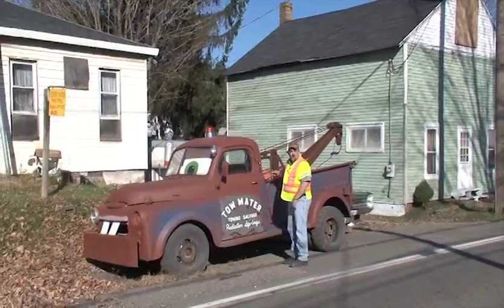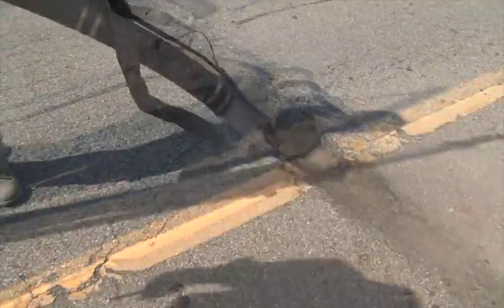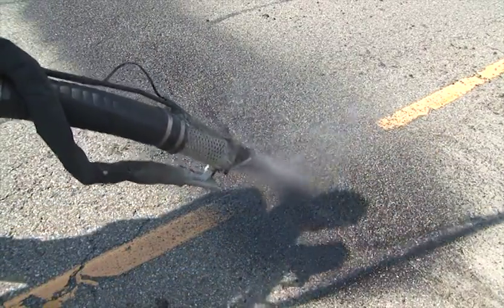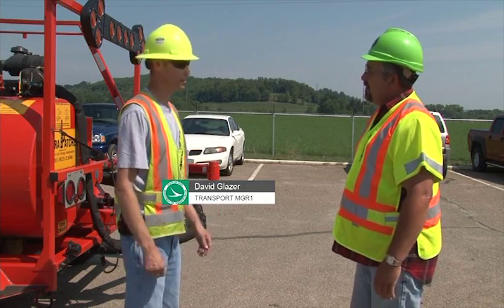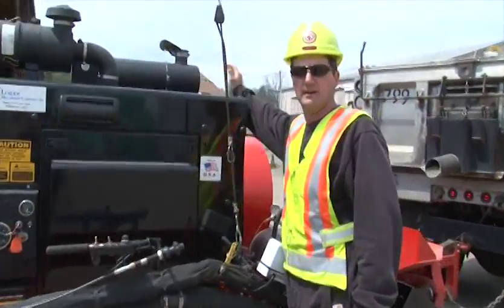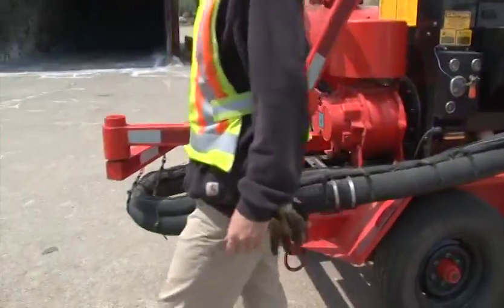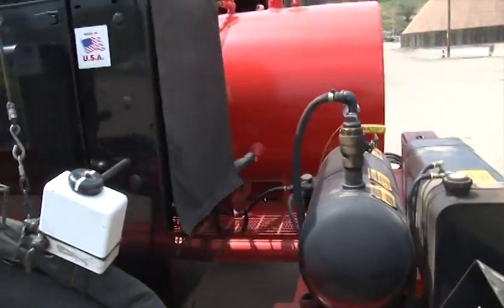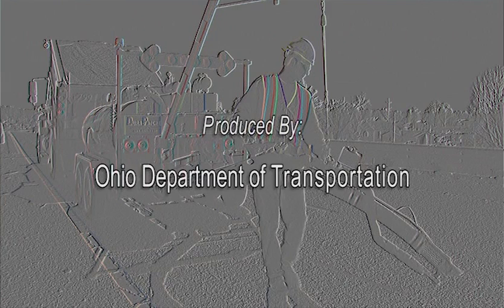Spray Injection Patching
State of Ohio DOT- Best Practices: Spray Injection Patching